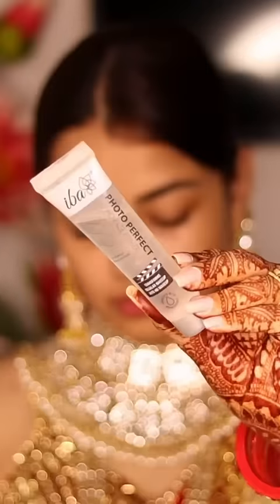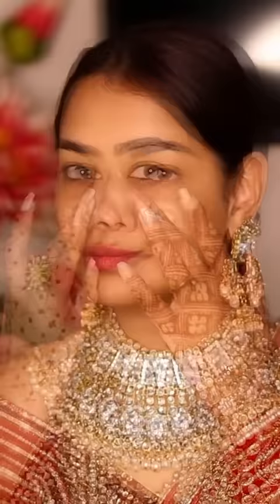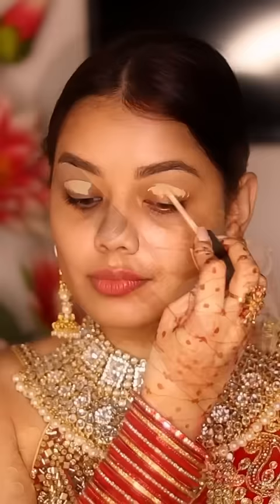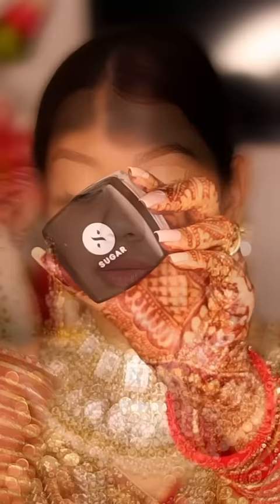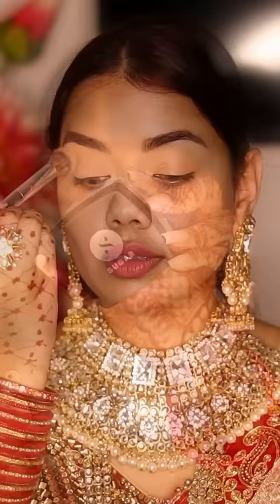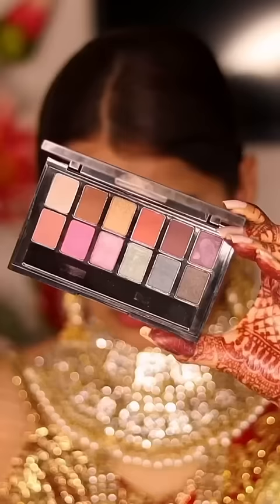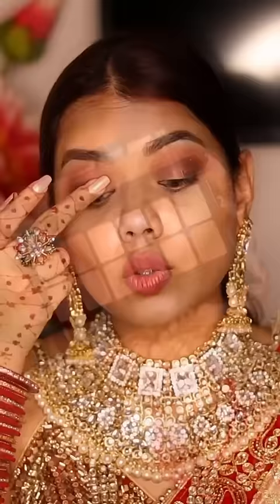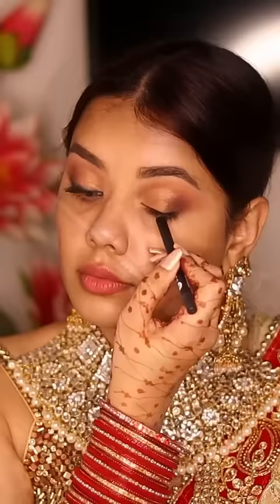Bridal makeup in 15 mins 😳 Rate from 1-10?♥️